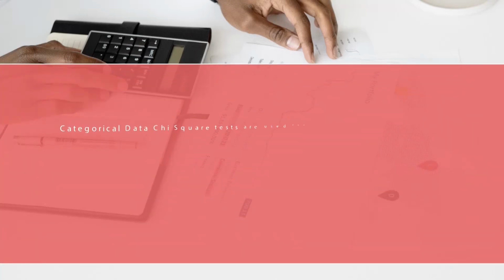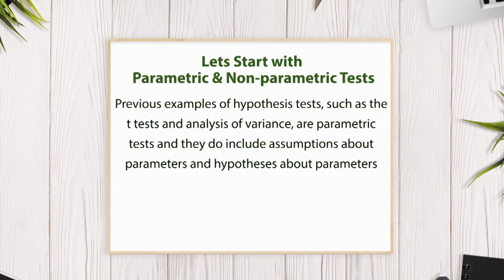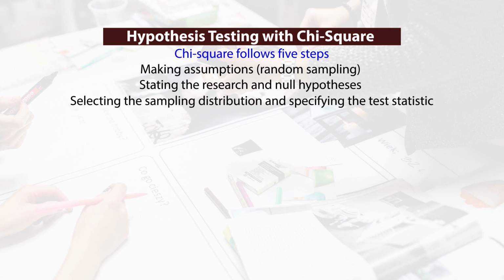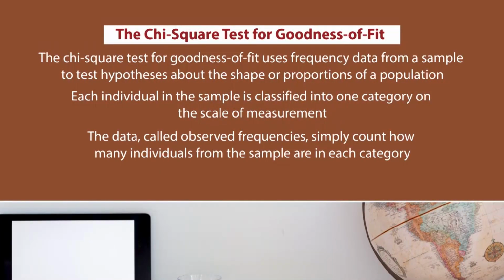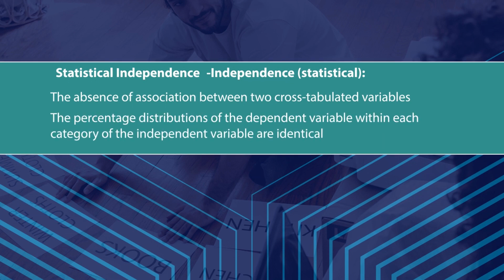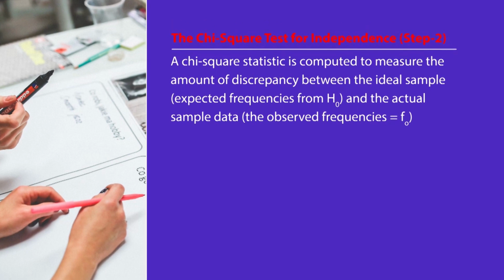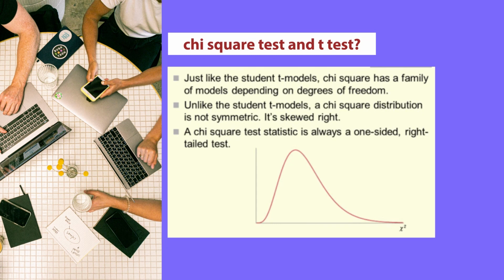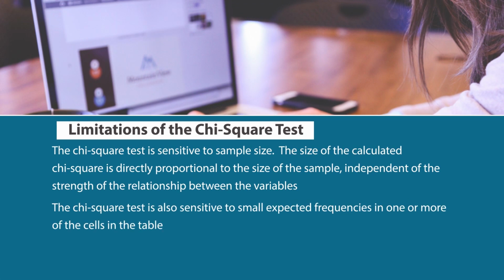Chi Square Test-1